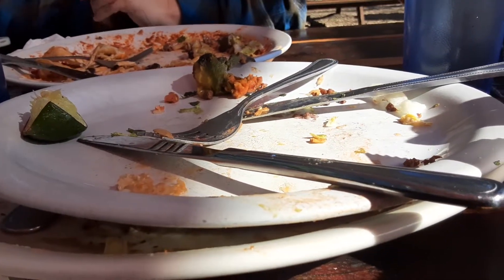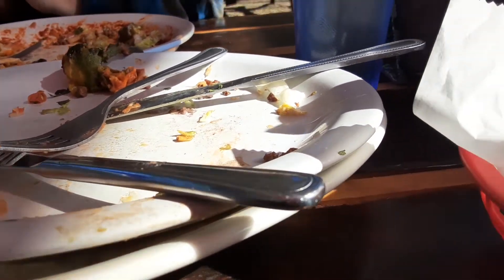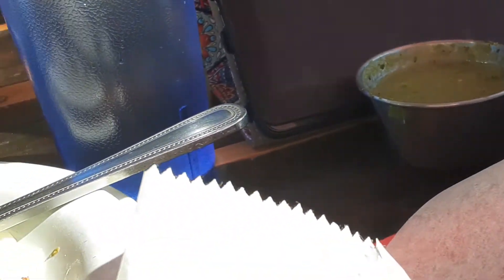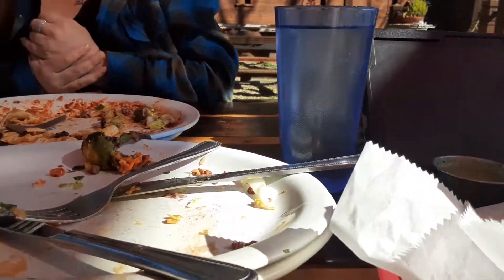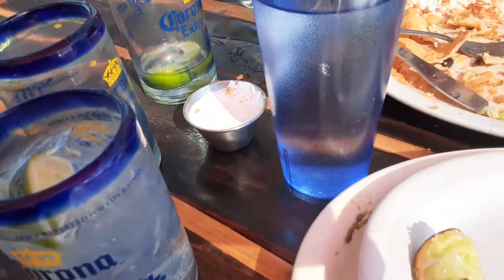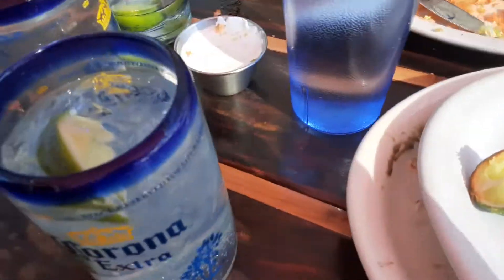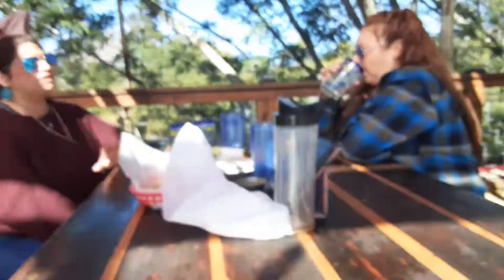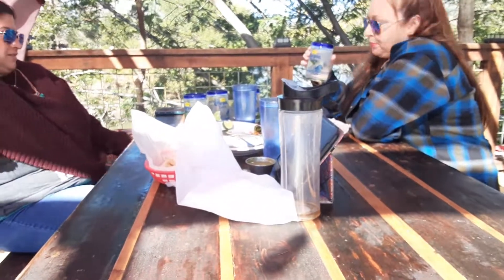this is my 2019 Display Restaurants